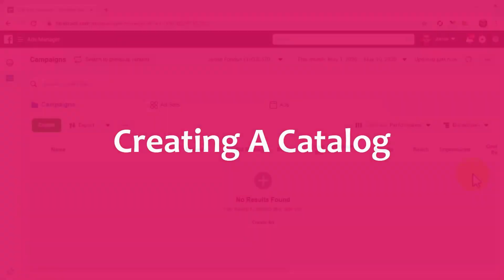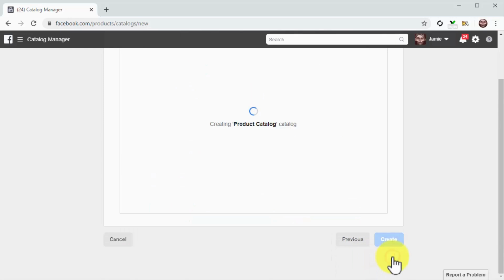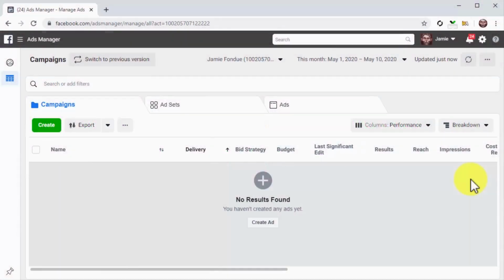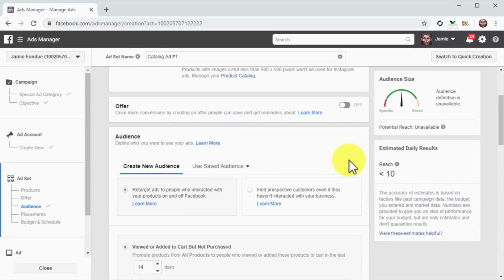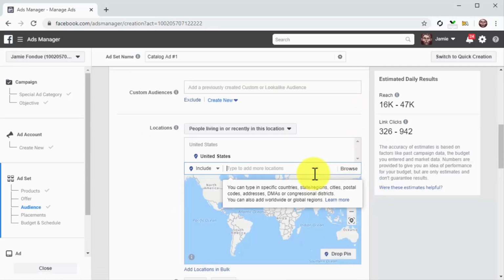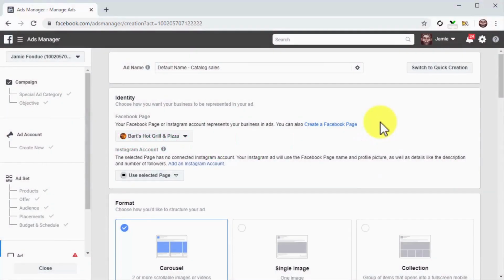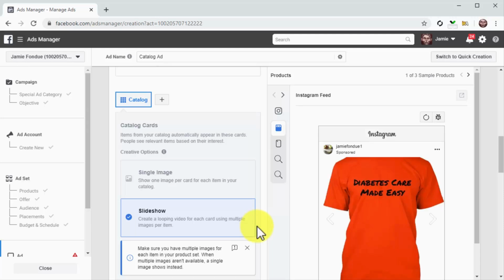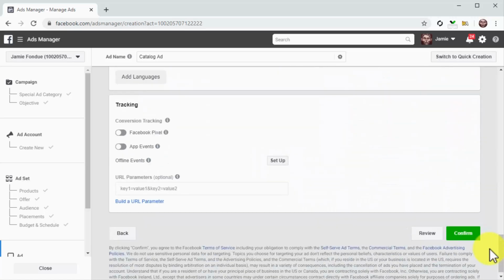How to create and sell digital products on instagram| make money online| instagram ads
About The Course:– Instagram provides a platform for selling digital products to a global audience. In this video, we'll show you how to create and sell digital products on Instagram. Learn how to develop digital products such as e-books, presets, courses, or templates, and optimize your Instagram profile to drive sales. Discover effective marketing strategies to monetize your digital products and increase your income on Instagram.

You've probably heard the news by now: content creation is on the rise! This means that there's an even greater need than ever before for quality content that people can rely on. And, like all businesses, you can benefit from creating high-quality content that appeals to your target market and that people want to read, share, and talk about online. But, where do you start? The good news is that there are some tried-and-true approaches you can use to get started in the right direction with niche content creation-no matter what industry you're in!
Digital marketing
make money online
instagram marketing
digital product
 instagram story ideas
digital products
instagram hashtags
instagram tips
instagram ads
instagram followers